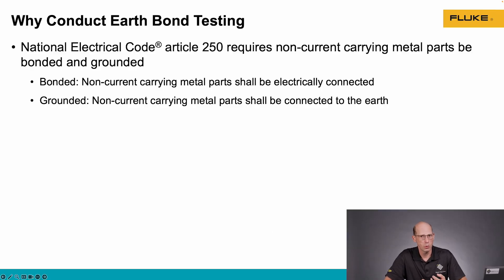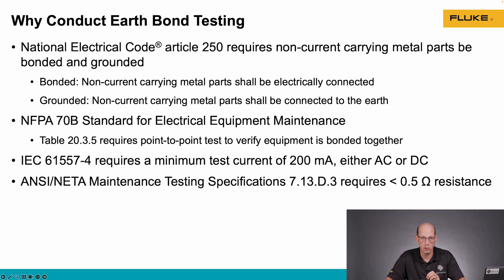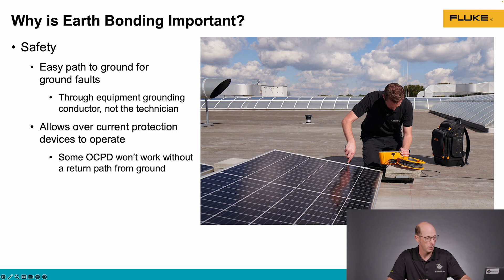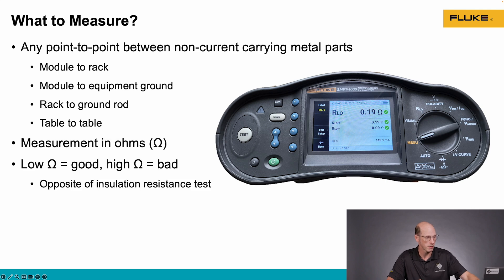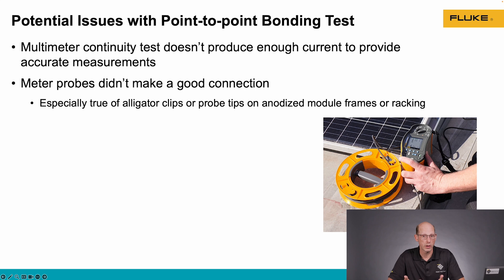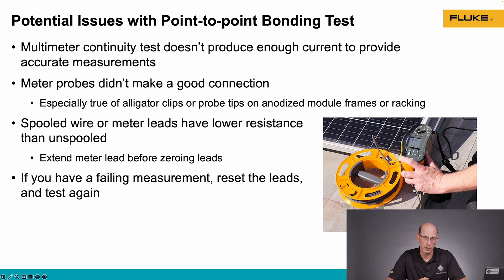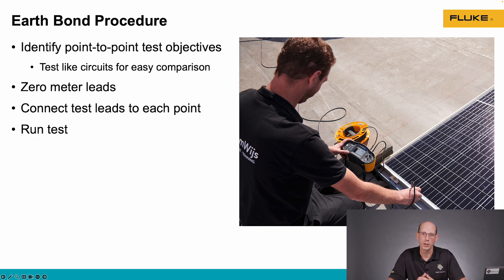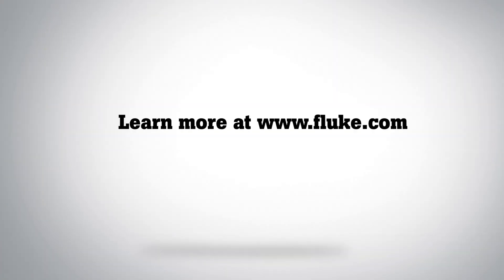Understanding Earth Ground Bonding in Solar Systems | DER Tech Talks by Fluke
What’s the difference between bonding and grounding — and why does it matter in solar?
In this DER Tech Talk, Will White, Solar Applications Specialist at Fluke, explains:
 🔹 What Earth Ground Bonding is and why it’s essential in solar installations
 🔹 Key codes and standards: NEC 250, NFPA 70B, IEC 61557-4, ANSI/NETA
 🔹 How to perform low-resistance bonding tests
 🔹 Common issues with probes, galvanization, test leads, and troubleshooting tips
 🔹 Recommended Fluke tools for accurate bonding verification
Accurate Earth Ground Bonding protects technicians, ensures safety, and helps overcurrent devices function correctly.

For high-quality solar testing, Fluke has you covered.